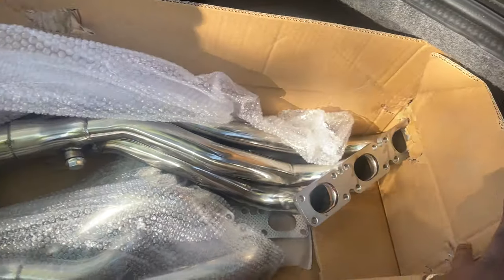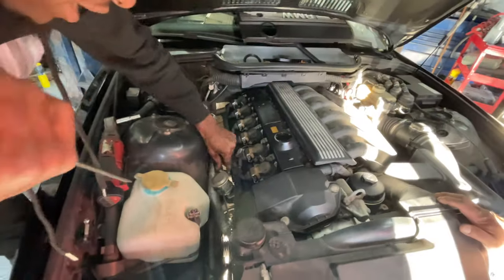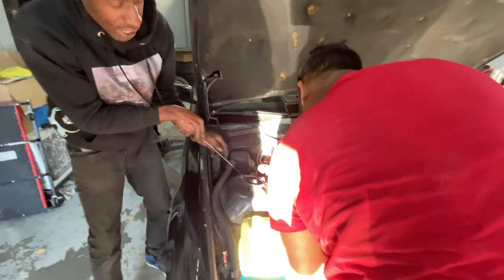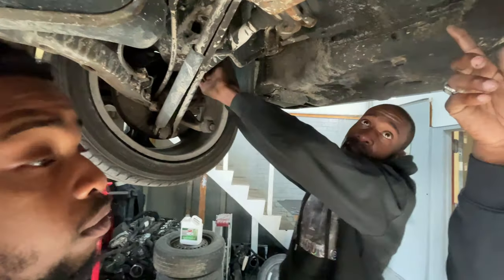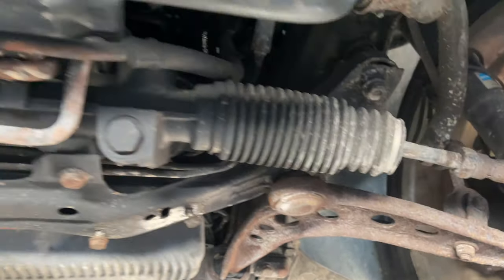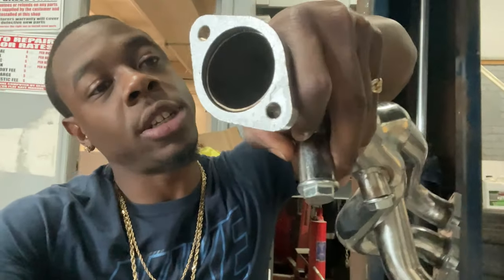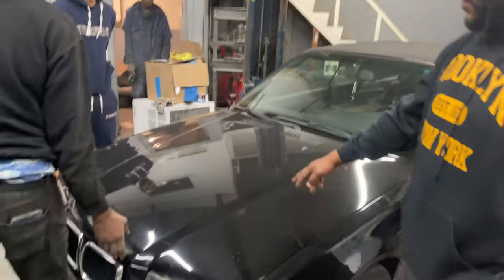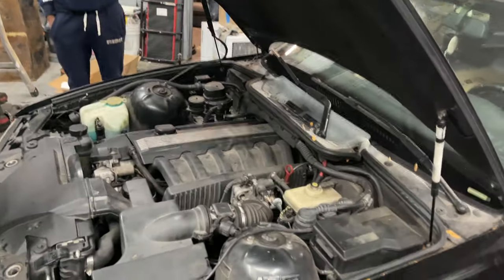Cai's FIRST BMW E36 VERT gets UPGRADED with NEW AFTERMARKET HEADERS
My friend Cai decided to get into the BMW game. He got rid of his old 4dr Honda Civic, and hopped into this E36 Vert. Car is as clean as it gets, and he got it for a real low price. In this video, Me, Fabe and Richi help install his new headers. He was going to install his new BC suspension as well, but it got too late.

CHECK US OUT ON SOCIAL MEDIA FOR MORE EXCLUSIVE EVENT/VIDS/PICS